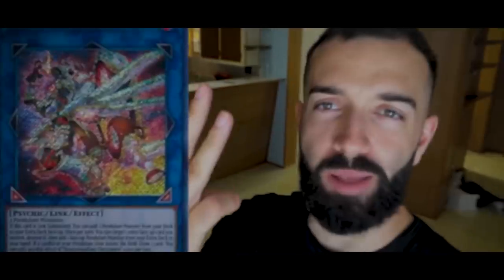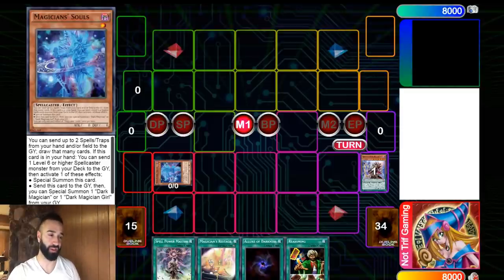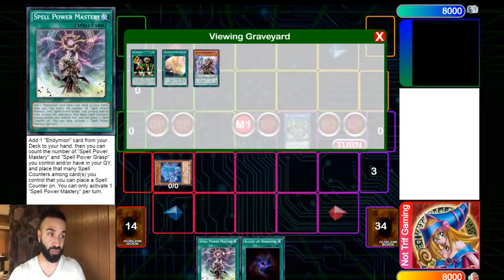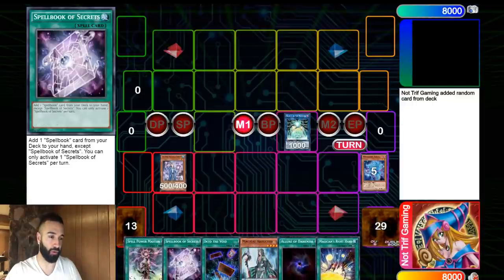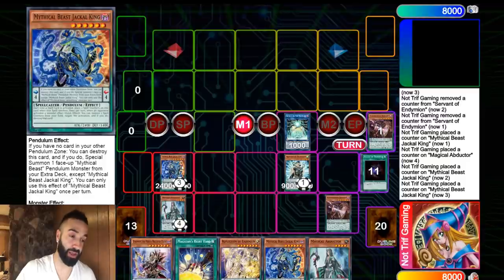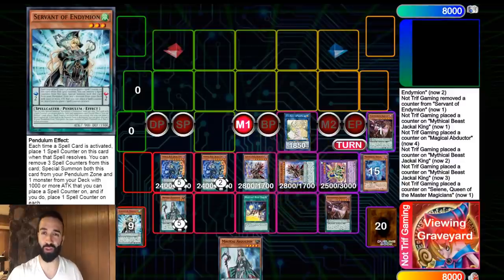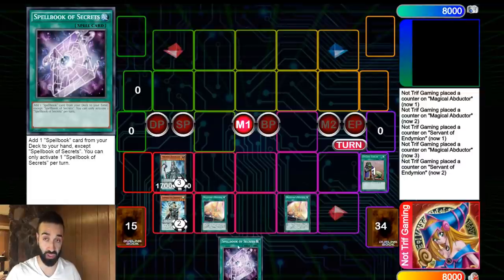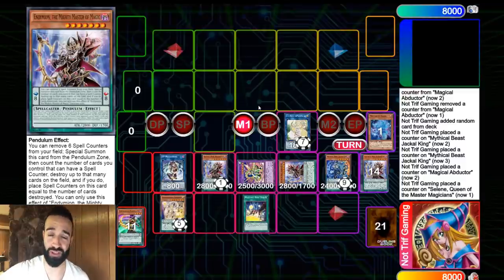HOW TO PLAY PENDULUMS PROPERLY (must-watch)